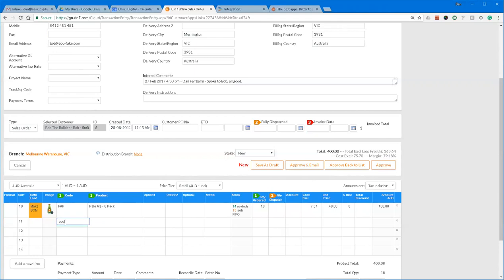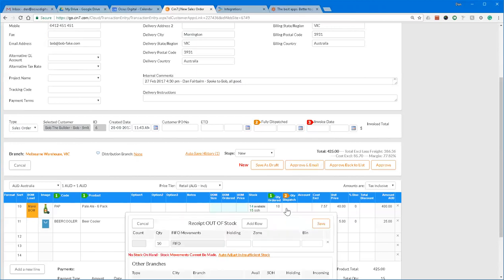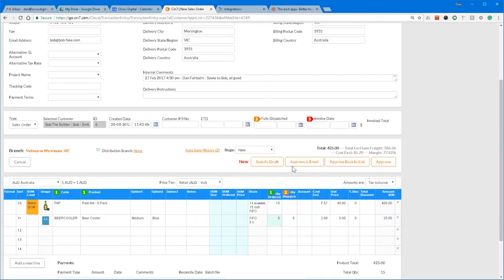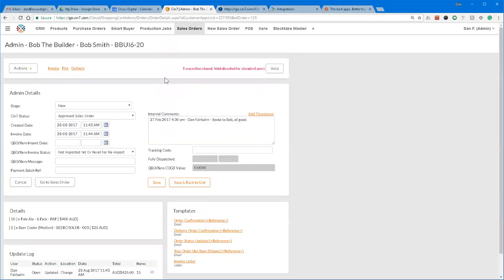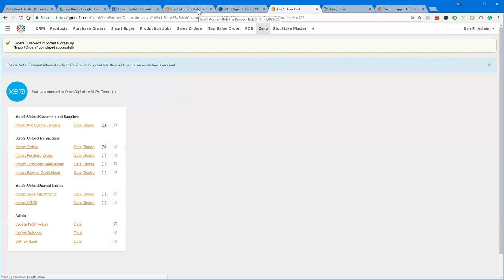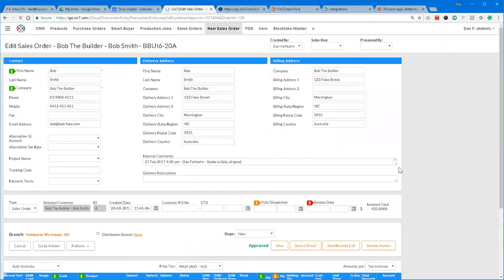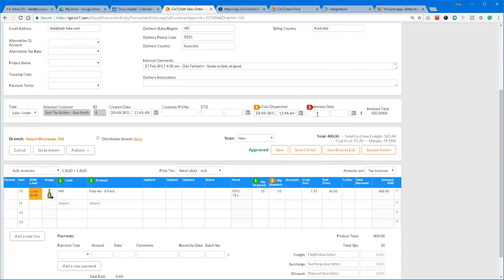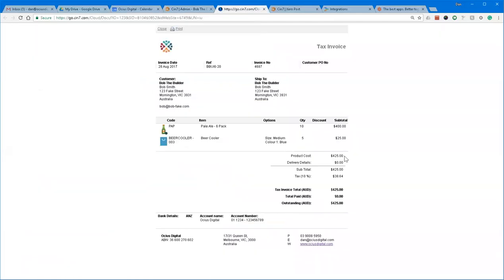Cin7 - Invoicing a Back Order on a Single Invoice - [Waypoint]